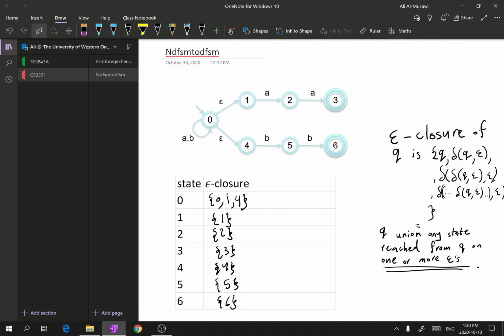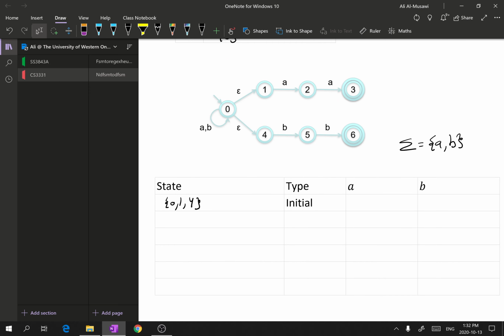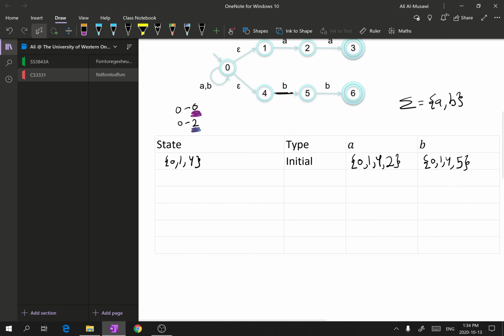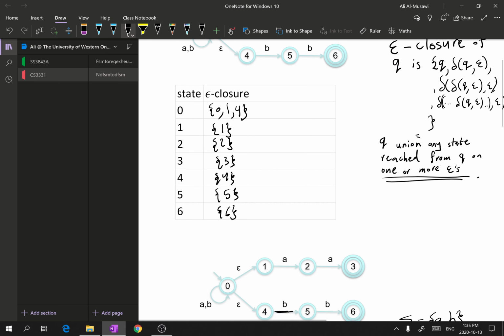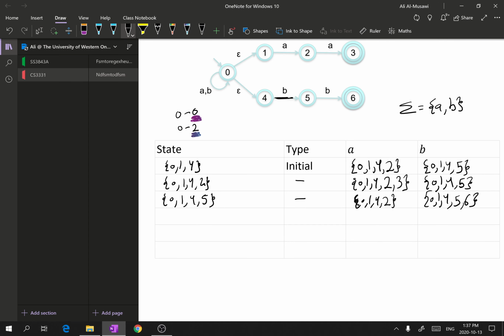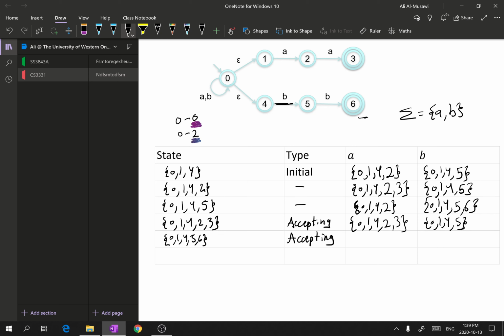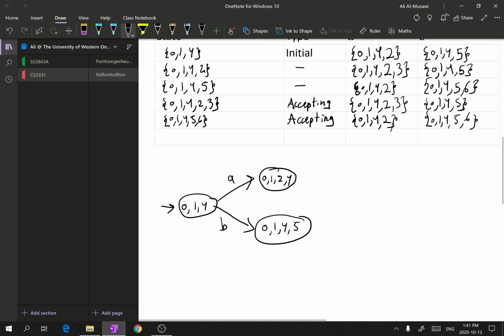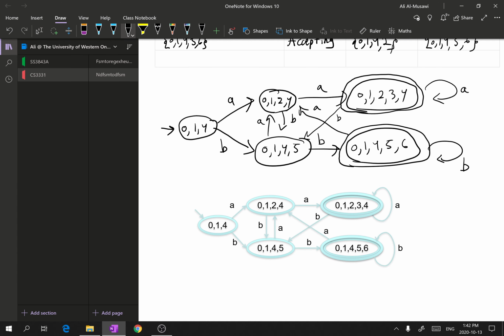CS3331A: ndfsmtodfsm algorithm walkthrough